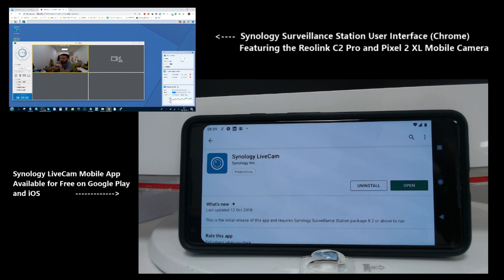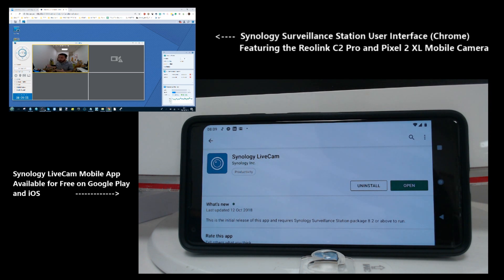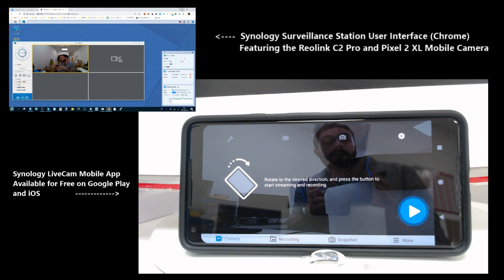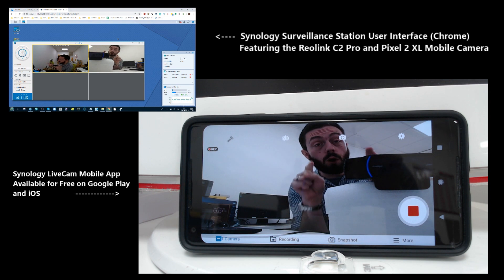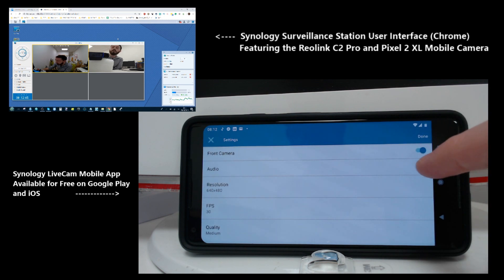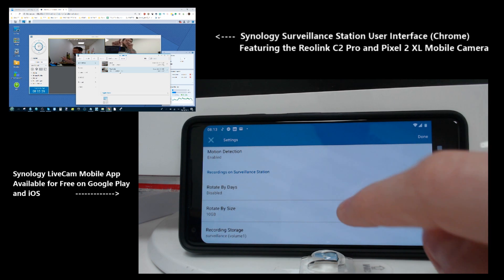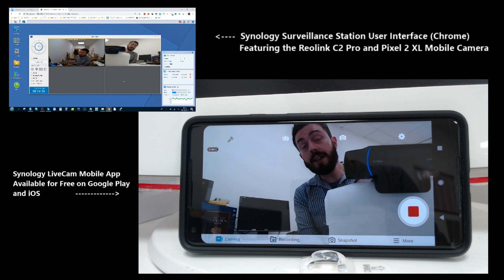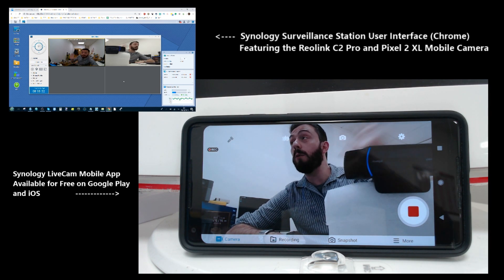Synology LiveCam Surveillance NAS App Review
This description contains links to Amazon. These links will take you to some of the products mentioned in today's video. With Synology LiveCam, you can turn your mobile device into an IP camera and pair it with Surveillance Station. This not only allows you to view live streaming, recordings, and snapshots on both Surveillance Station and your mobile device, you can also download and store the files locally for saving and viewing.

Before streamimg videos with LiveCam, make sure you have DSM and Surveillance Station 8.2 or above installed on your Synology NAS. Please also ensure that you have acquired all the device licenses needed for Surveillance Station to connect to your devices.

Pairing and Unpairing
To pair Synology LiveCam with Surveillance Station:
Enter the following information on the pairing page:
Address or QuickConnect ID of the Synology server: This can be either the internal or external IP address, DDNS hostname, or Synology QuickConnect ID. Make sure you have enabled QuickConnect at Control Panel  QuickConnect in DSM before pairing with QuickConnect ID.
Your user account and password.
If you want to secure your connection, please do the following:
Turn on HTTPS if you want your connection to be SSL/TLS-encrypted. Before doing so, make sure the HTTPS service is activated at Control Panel  Network  DSM Settings on your Synology server.
Turn on Verify certificate to validate the SSL certificate installed on your Synology NAS. This verification works if the installed certificate is trusted (you will need to purchase from a third party issuer).